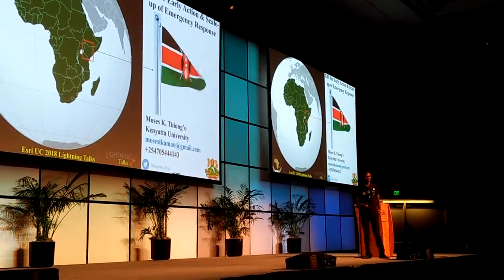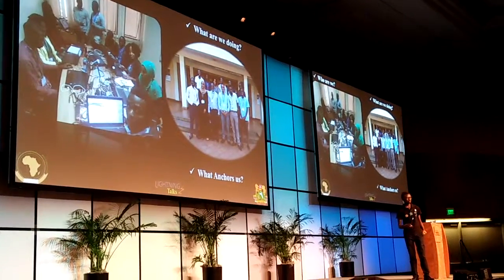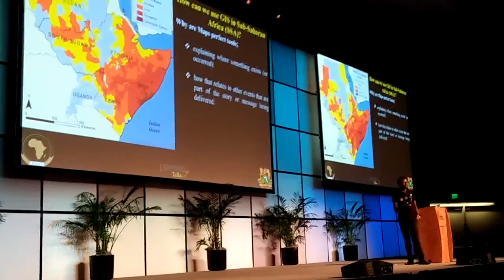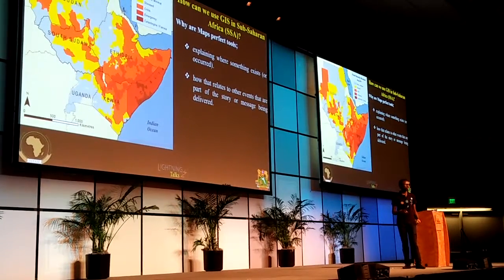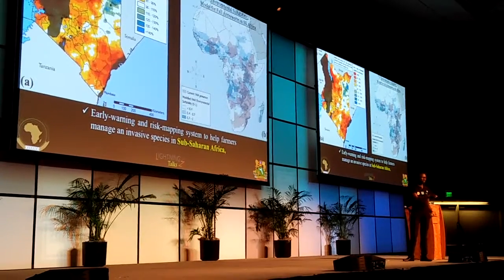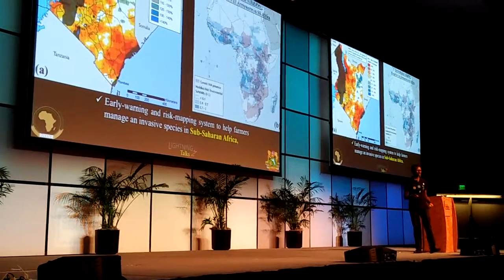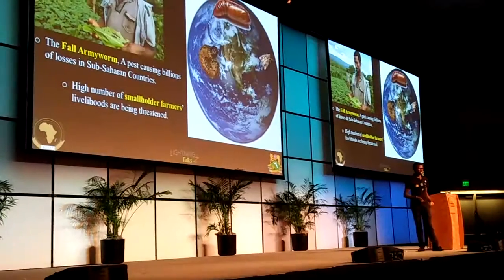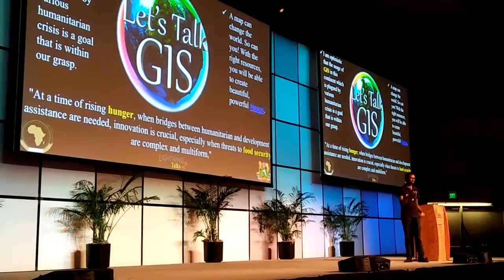Esri UC 2018 | Lightning Talk | Role of GIS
A holistic understanding of the current state of GIS is important to governments in developing countries for the planning of geospatial infrastructure.